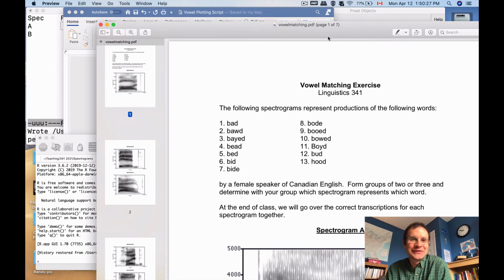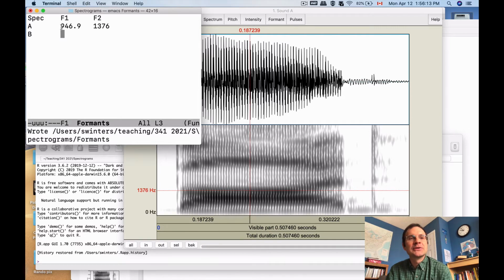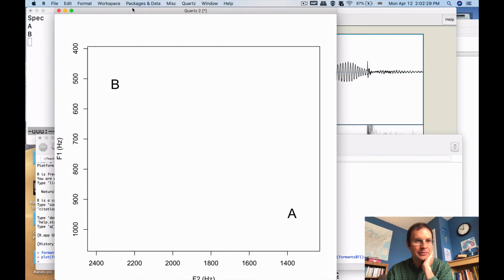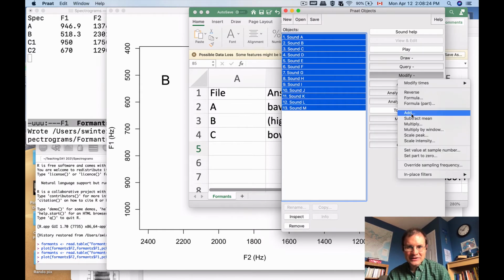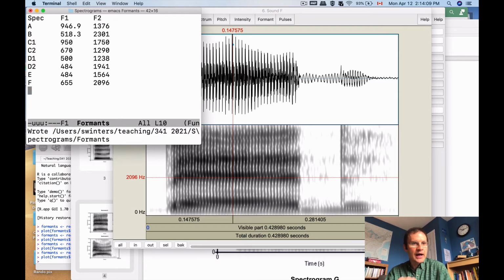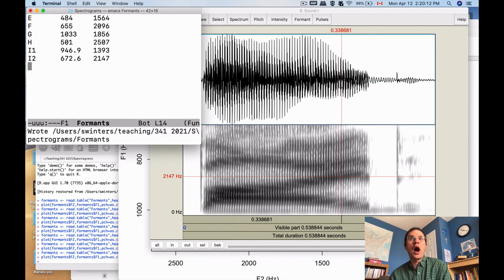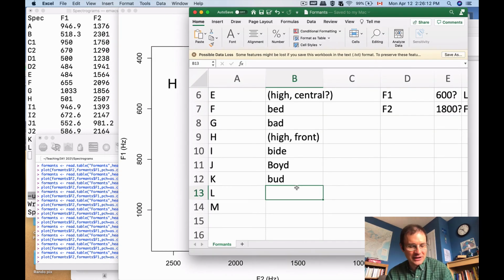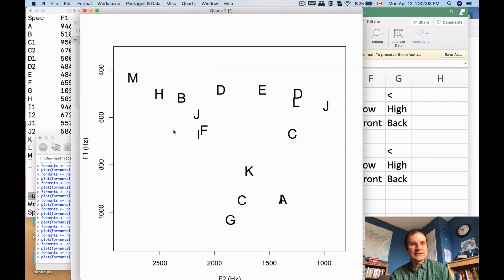Ling 341 - Intro Phonetics - Vowel Matching Exercise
Vowels, formants, acoustic phonetics